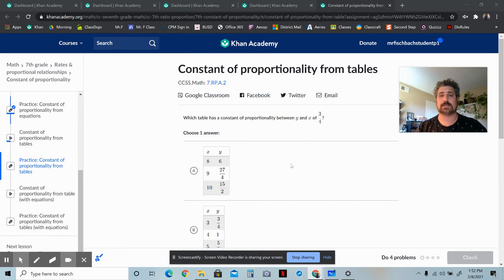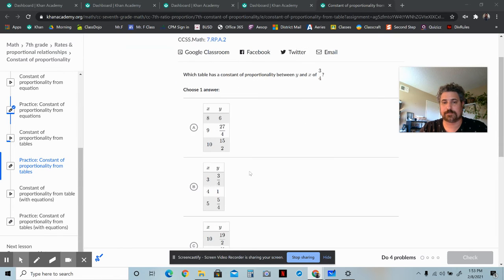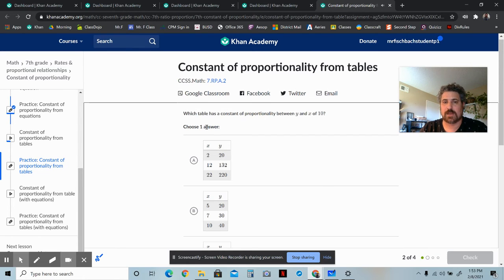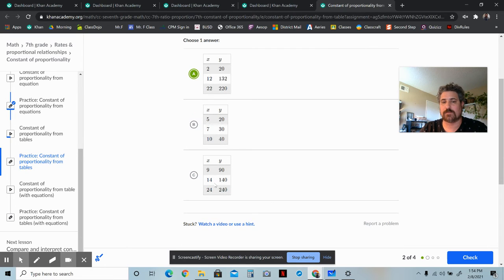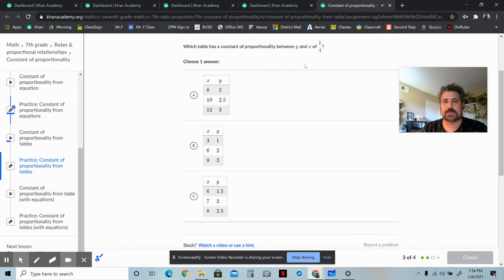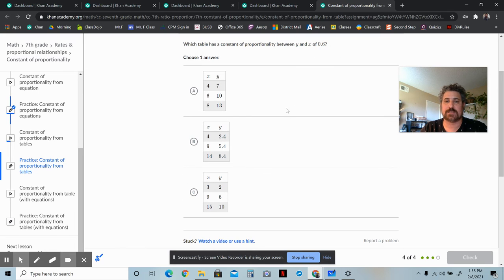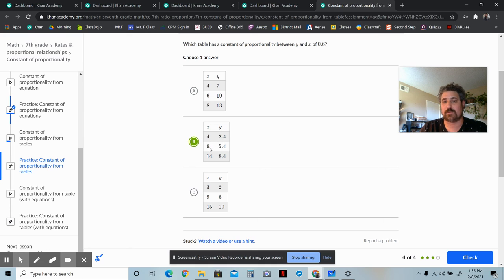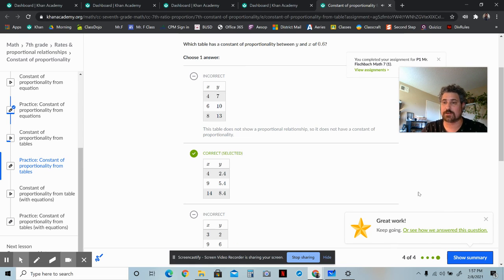Khan Support: Constant of proportionality from tables